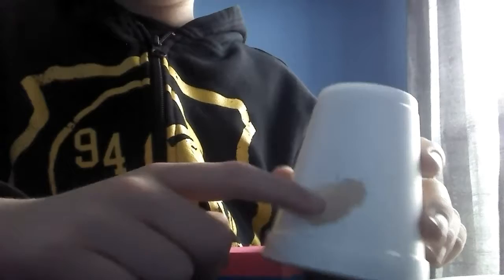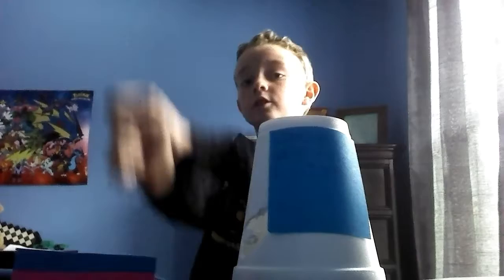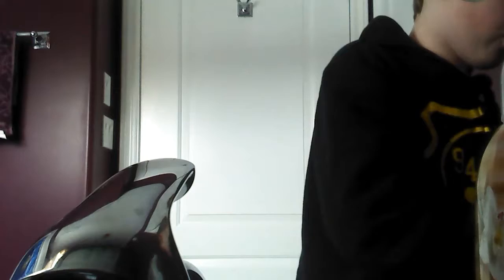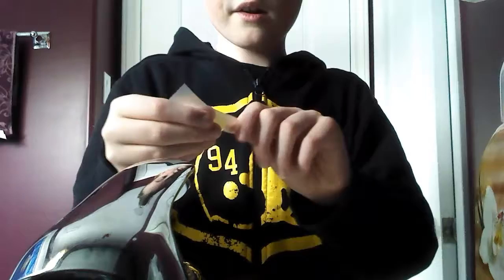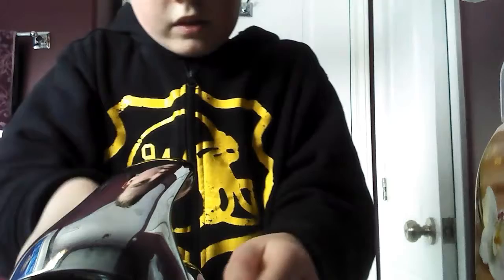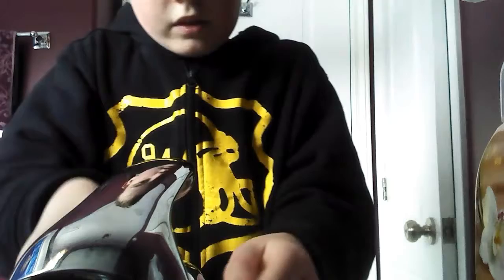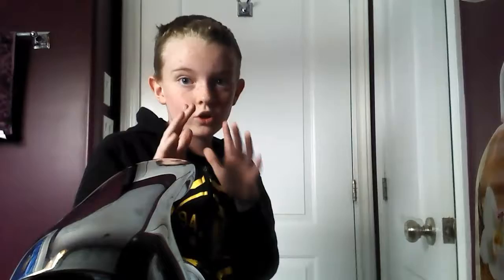3 April fools pranks for you to do